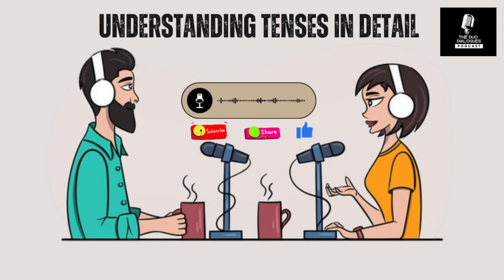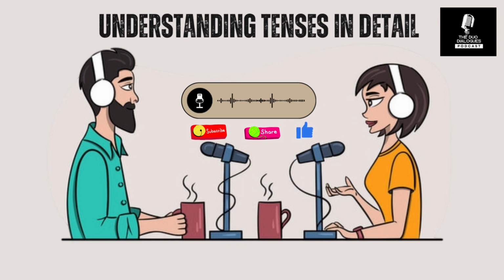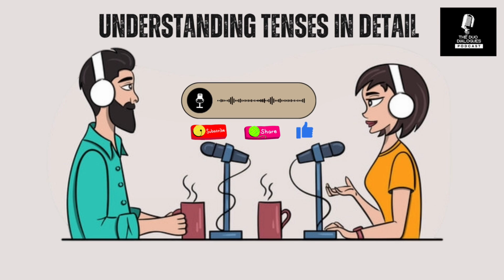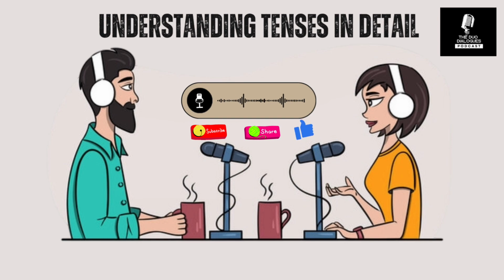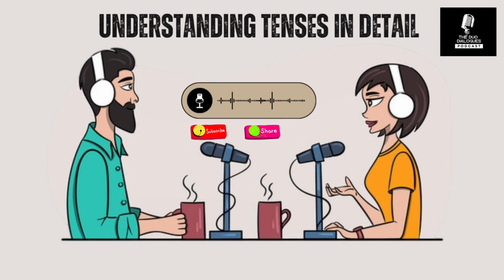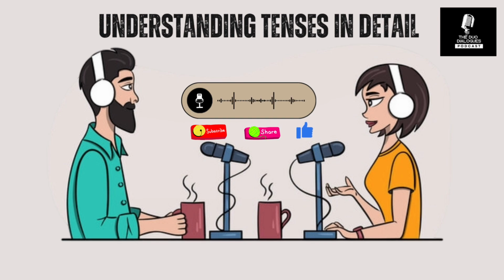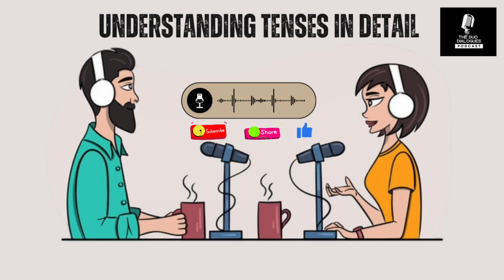B1 All Tenses Speak without Confusion | Intermediate Level | Ep20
Do you panic when someone asks — 'What did you do yesterday?' or 'What will you do tomorrow?' Don't worry! What if I told you that mastering tenses is easier than you think?
Confused about English tenses? Don't let grammar rules hold you back from speaking fluently. In this episode, we break down Present, Past, and Future tenses with real-life examples, storytelling tips, and simple hacks to remember them easily. Perfect for interviews, daily conversations, and public speaking.